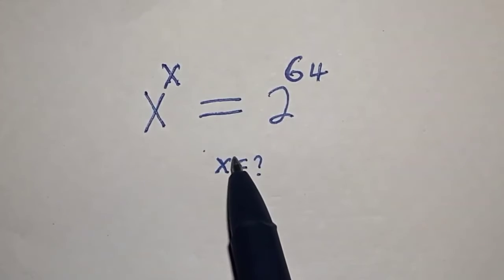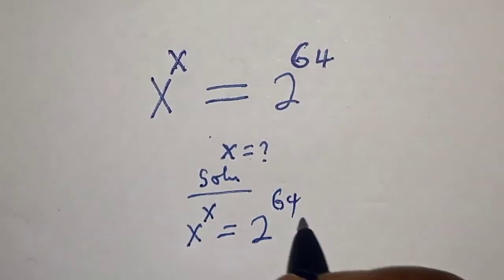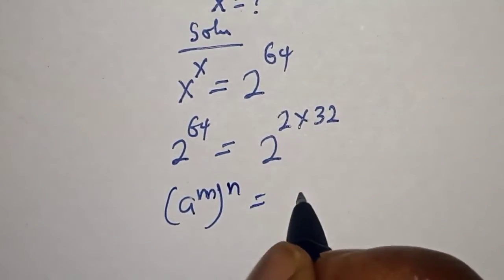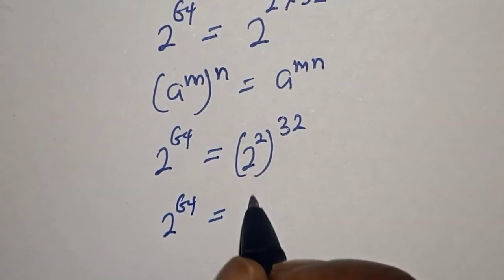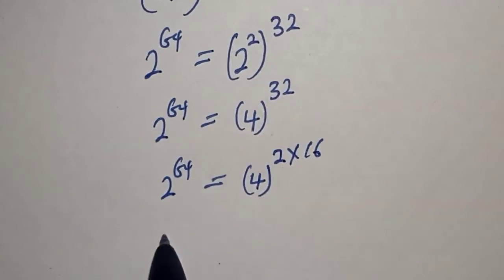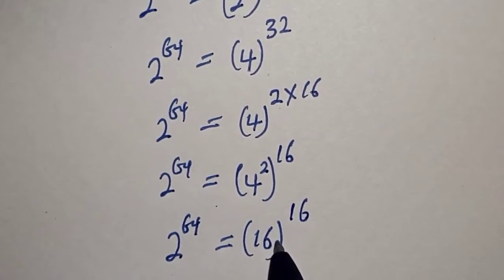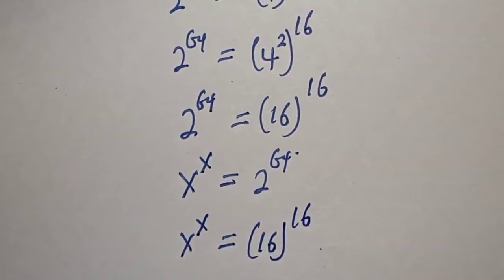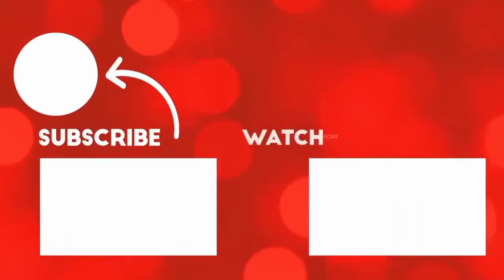A Beautiful Math Olympiad Challenge X^x=2^64